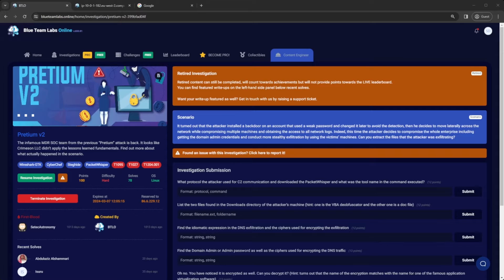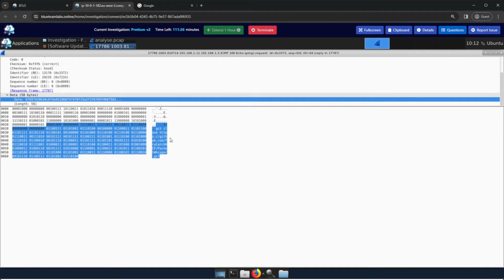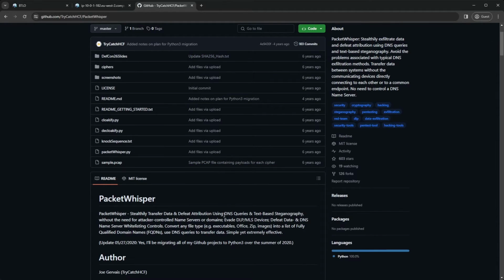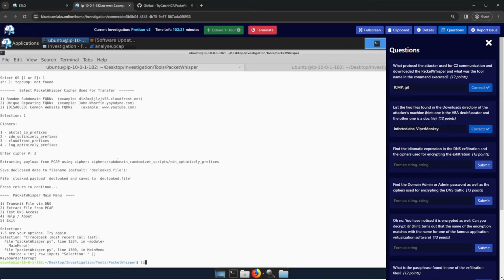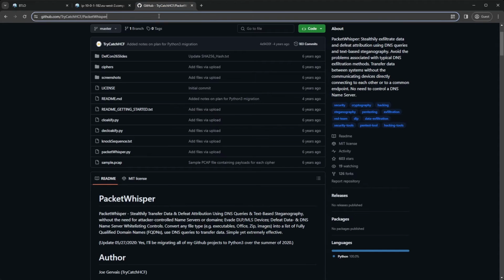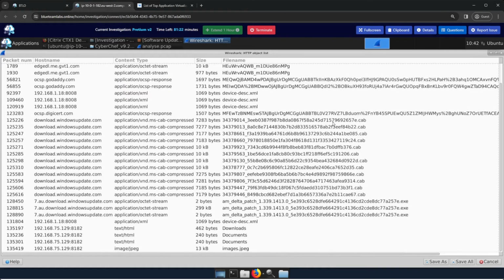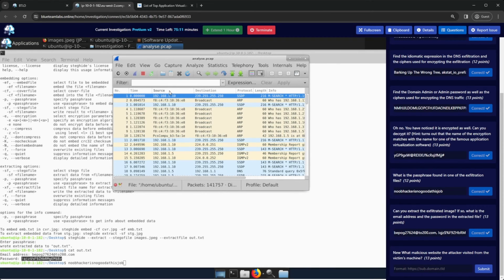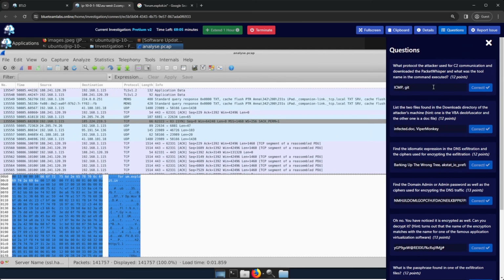Retired Blue Team Lab Walkthrough | Pretium v2 | Digital Forensics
This week’s investigation is Pretium v2, a hard digital forensics lab.

Difficulty: Hard

The Pretium v2 scenario:

The infamous MDR SOC team from the previous “Pretium” attack is back. It looks like Crimeson LLC didn’t apply the lessons learned fundamentals. Find out more about what actually happened in the scenario. Ready to uncover the truth? Let's delve into the case together!

0:00 – Introduction
2:55 – Investigation files
3:20 – Question 1
6:03 – Question 2
9:28 – Question 3
16:44 – Question 4
18:13 – Question 5
20:44 – Question 6
23:00 – Question 7
27:50 – Question 8
32:40 – Summary